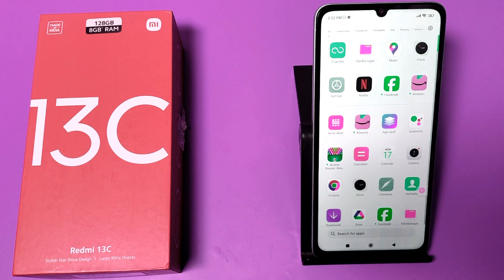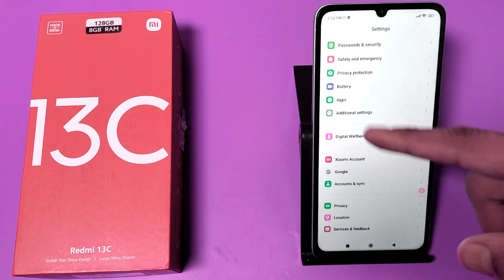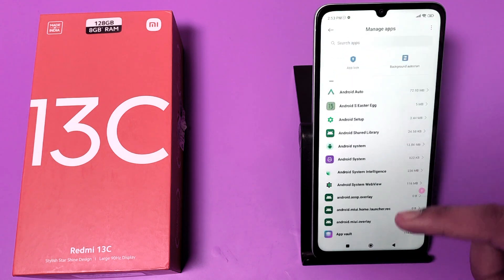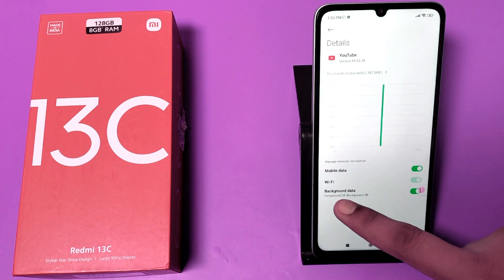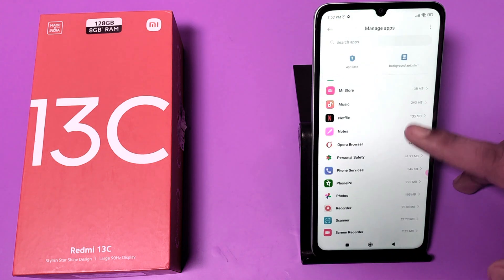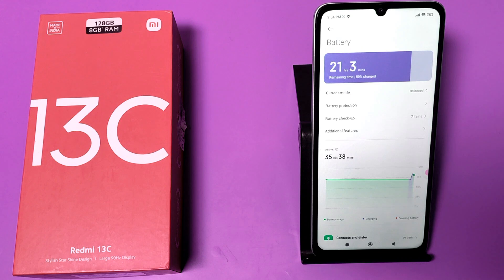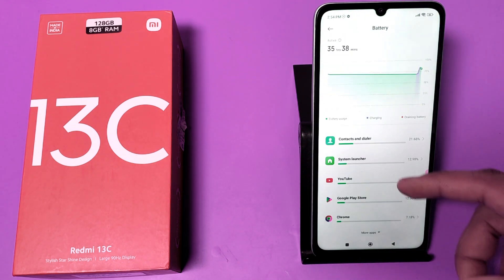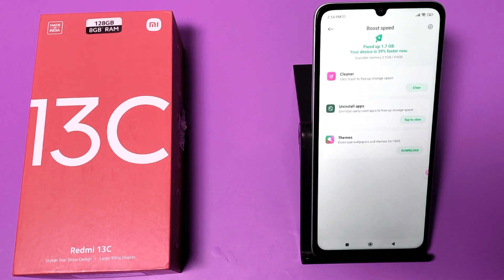Redmi 13c battery drain quickly | How to fix battery drain problem on your phone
how to fix battery drain problem on mi Redmi